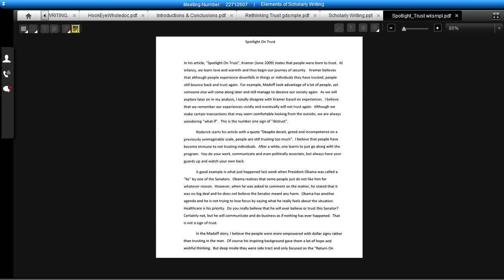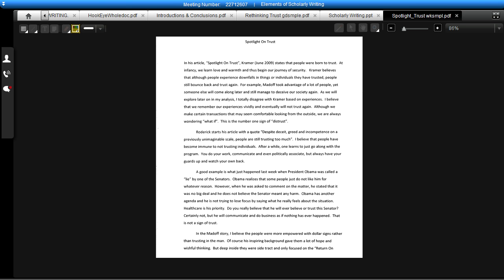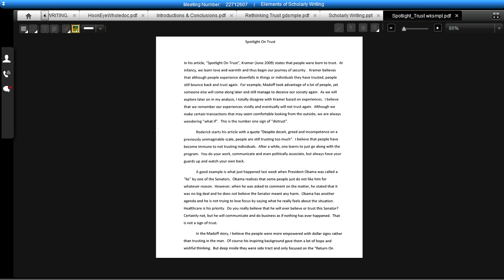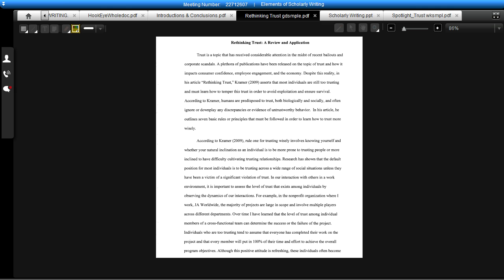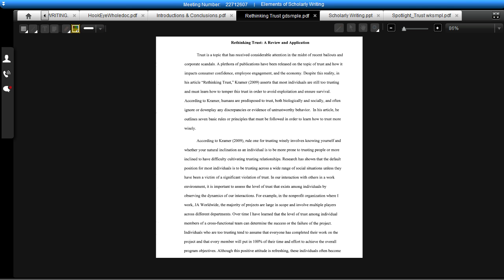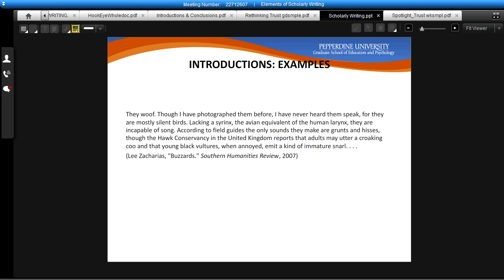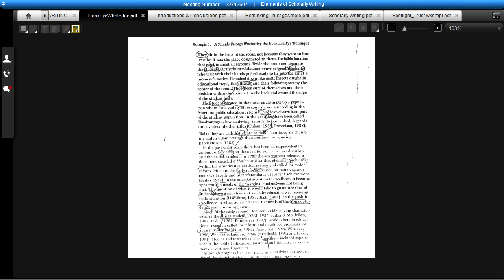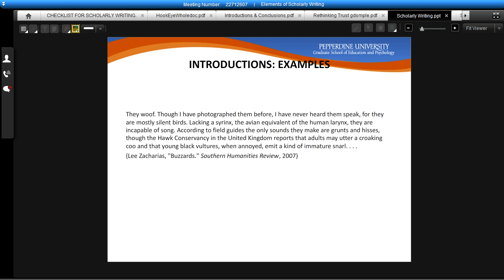Elements of Scholarly Writing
A step-by-step approach to writing graduate-level research, including selecting scholarly sources, adequately narrowing a topic, composing a thesis statement, synthesizing literature, achieving coherence, and writing an effective introduction and conclusion.